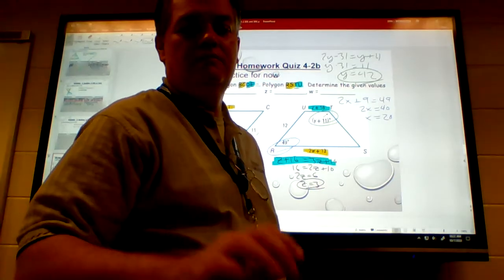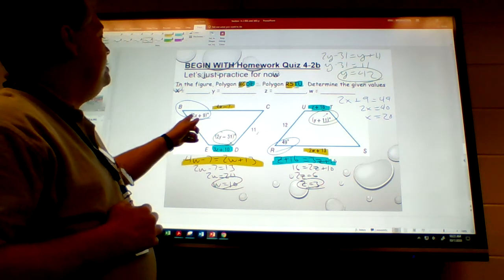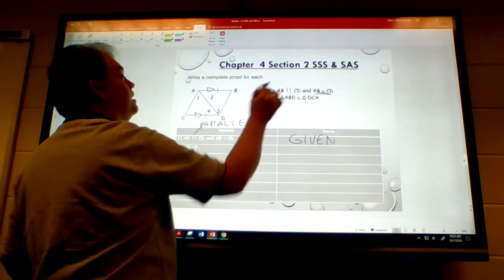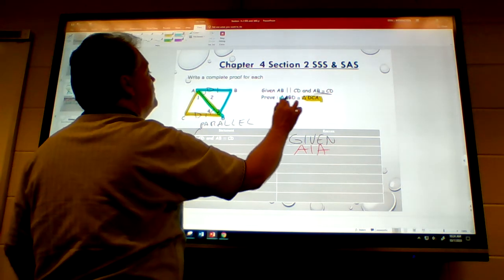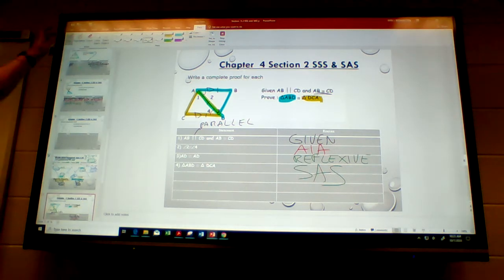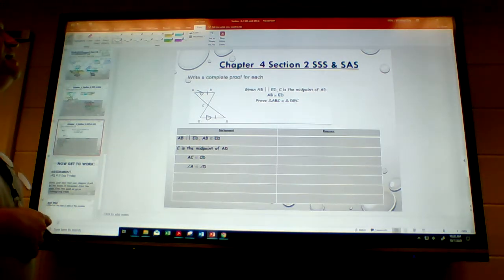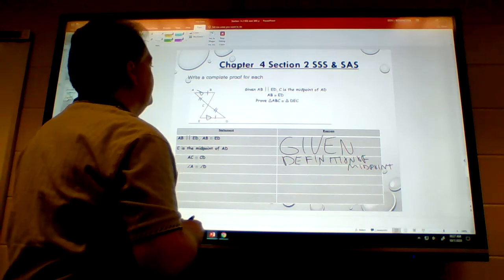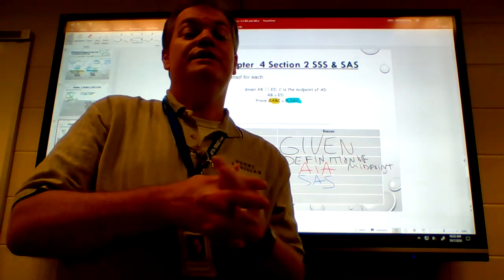Geo Section 4-2 Part 2